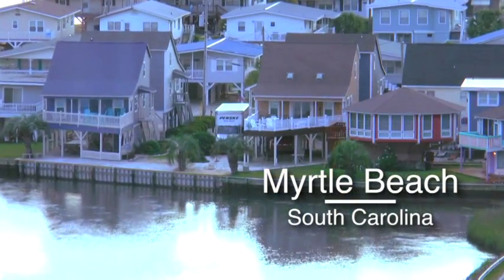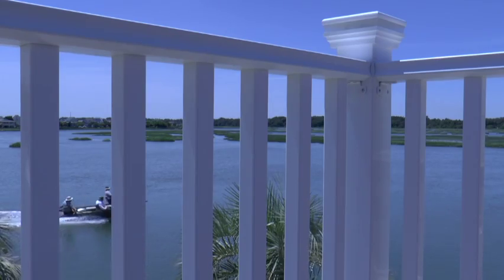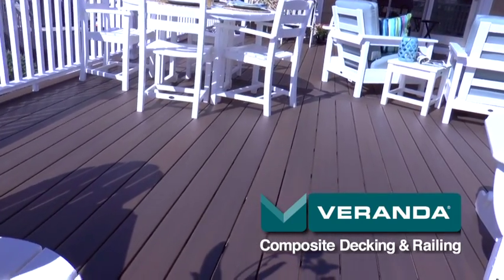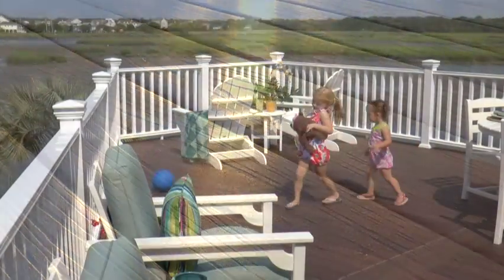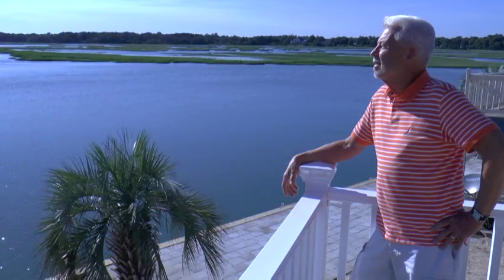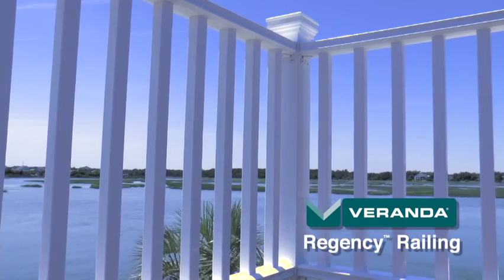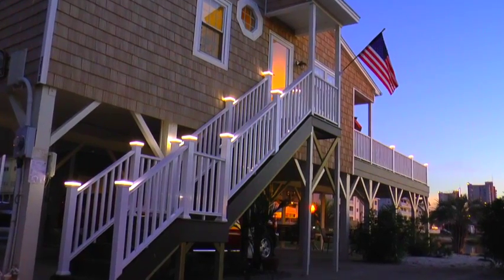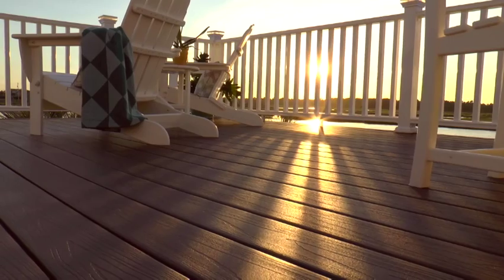Customer Testimonial - Decking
We interviewed the customer, shot, and edited this video for Fiberon and their customer, Home Depot. It's used on homedepot.com